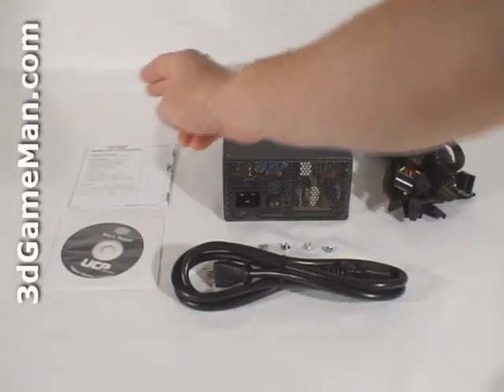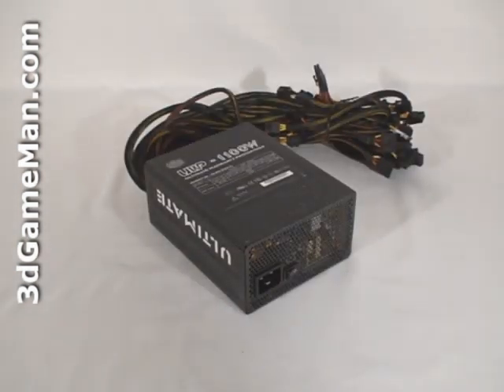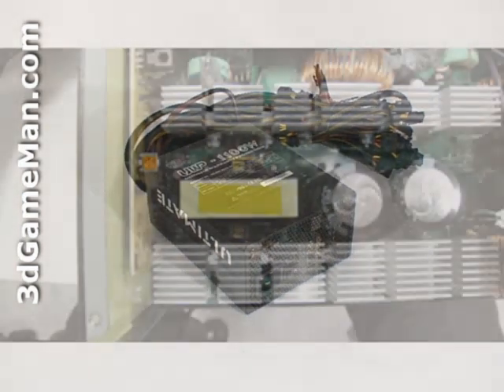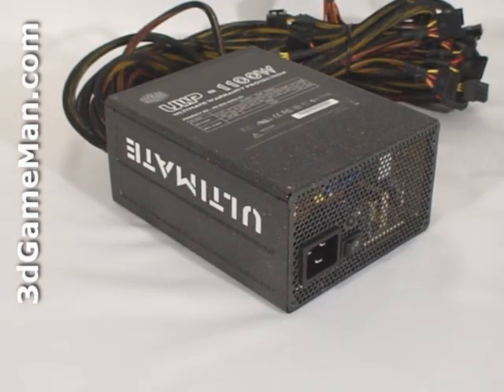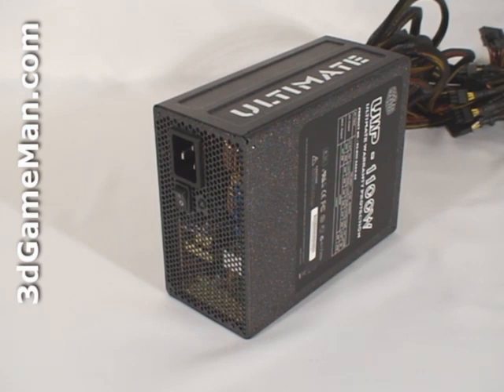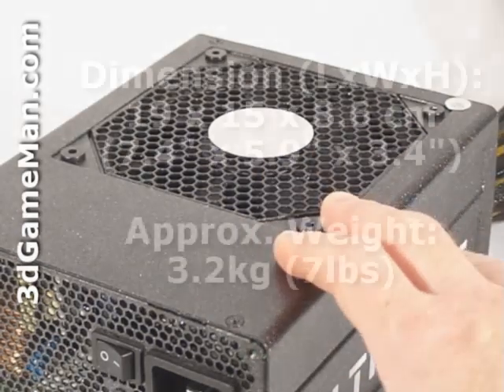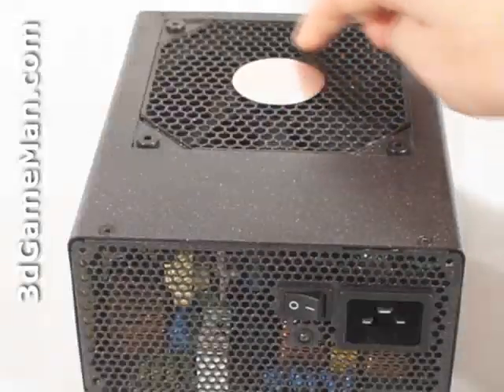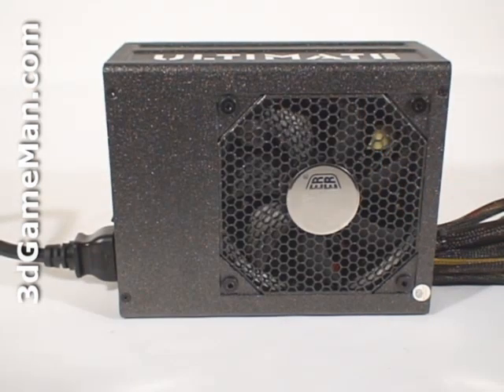#999 - Cooler Master UCP 1100W Power Supply Video Review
"The Cooler Master UCP line of power supplies are currently available in three wattages; 700, 900 & 1100. I'll be reviewing The Cooler Master UCP 1100W Power Supply model which has more than enough power, even for hardcore computer systems. the peak amps on each rail. The +3.3V & +5V rails are both 25A. There are six +12V rails, the first two are 20A each & the others are 22A each. Note that this PSU uses a single 12V switching circuit design which is fantastic because a single +12V rail is preferred in a multiple video card setup. Watch the video to find out more."